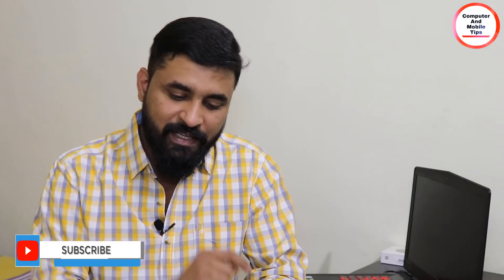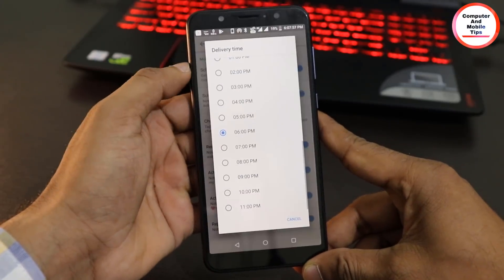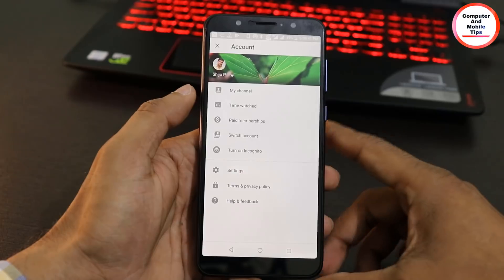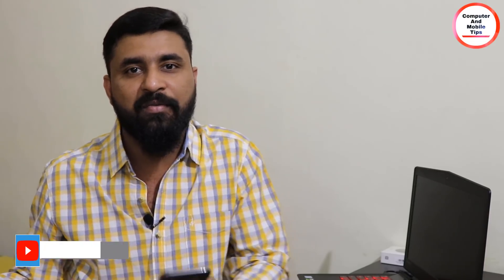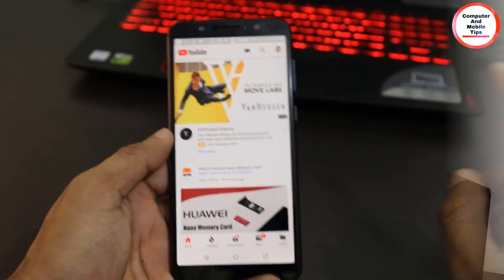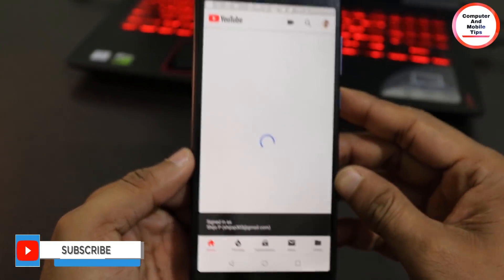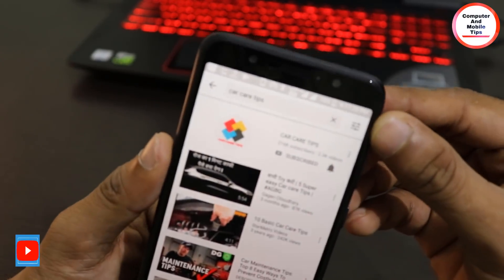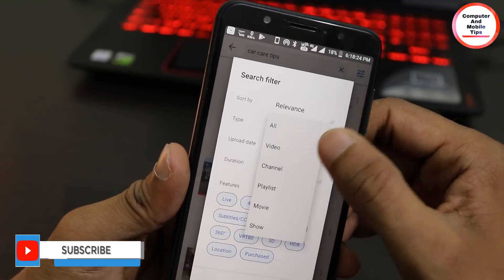YouTube ന്‍റെ ഒളിഞ്ഞിരിക്കുന്ന ചില രഹസ്യ ടിപ്സ്/5 Secret Hidden Features of YouTube App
YouTube ന്‍റെ ഒളിഞ്ഞിരിക്കുന്ന ചില രഹസ്യ ടിപ്സ്/5 Secret Hidden Features of YouTube App By Computer and mobile tips